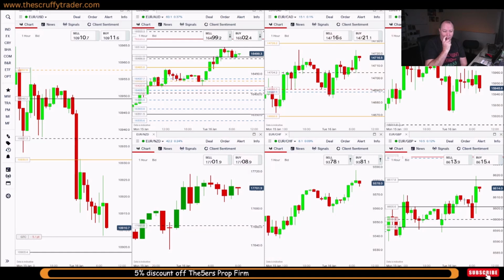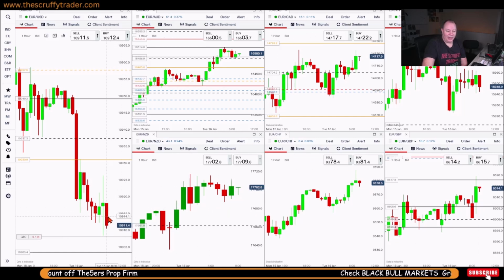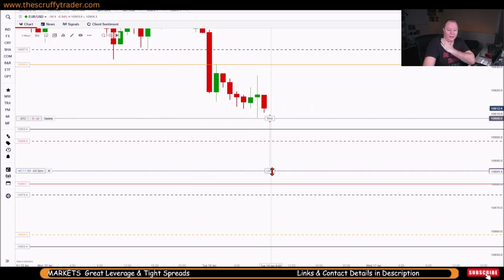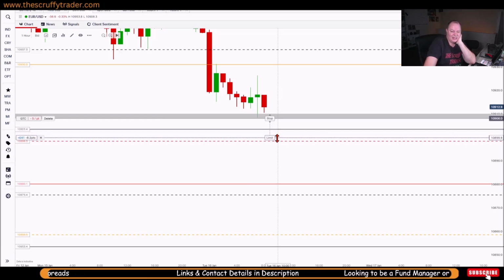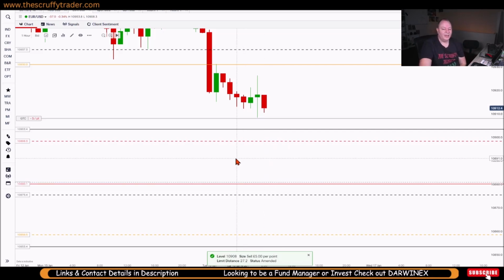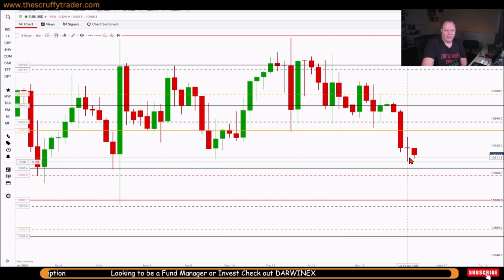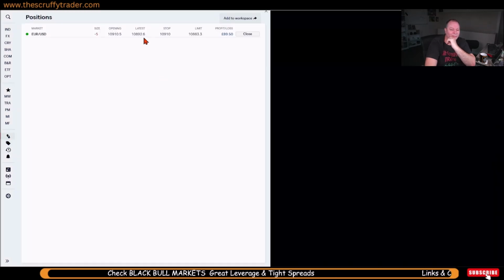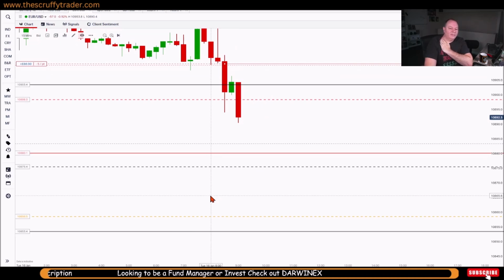Scalp in Minutes! Secret Box Theory + Risk-Free Runner Revealed!